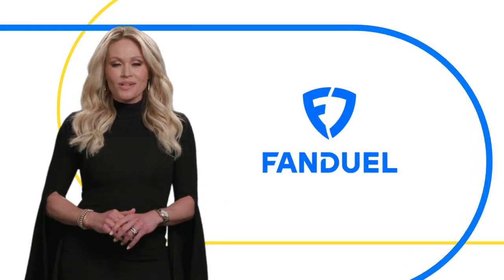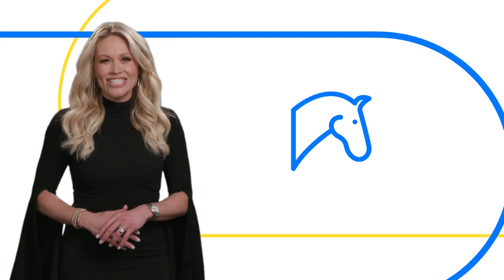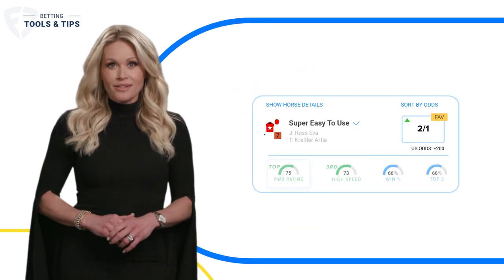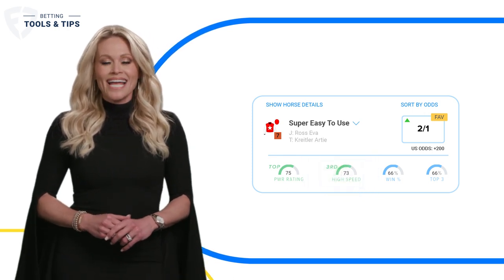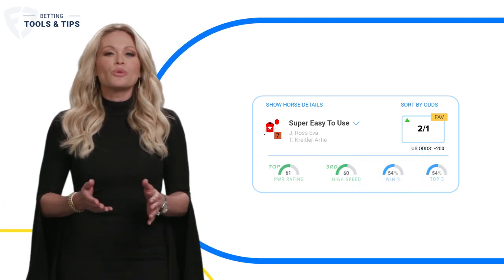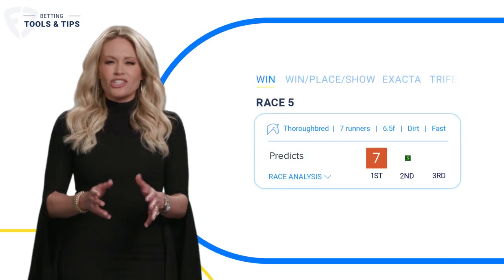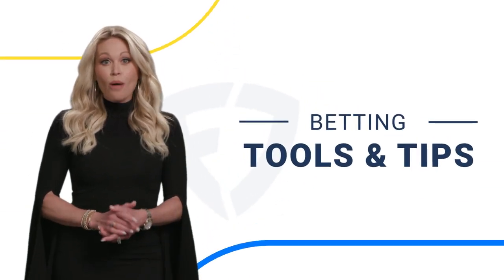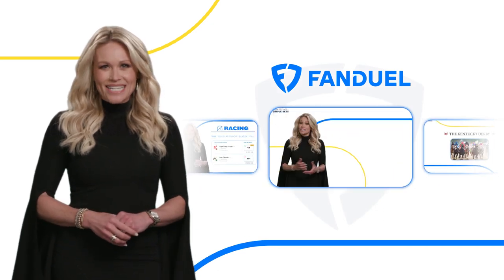FanDuel Horse Racing Betting Tools and Tips Explained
Unlock your winning potential with FanDuel's Horse Racing betting tools & tips! With FanDuel Racing, we offer Power Rating, Winning Percentage, and High Speed metrics for you to use with all your horse racing bets. Plus, enjoy FREE picks for every race!